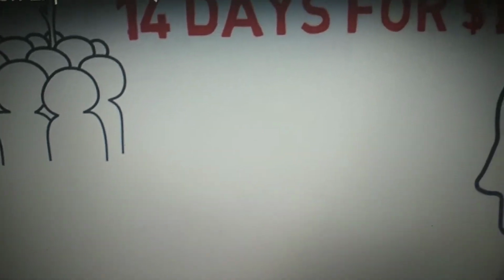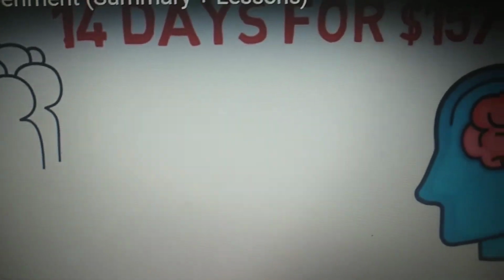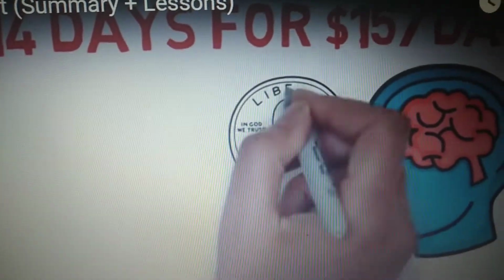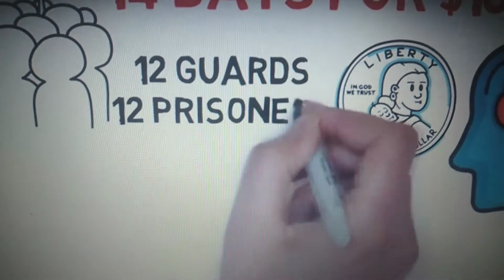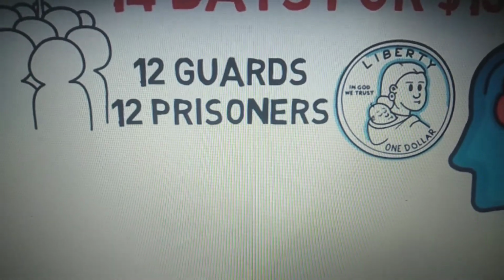Prison experiment -why people abuse power ?